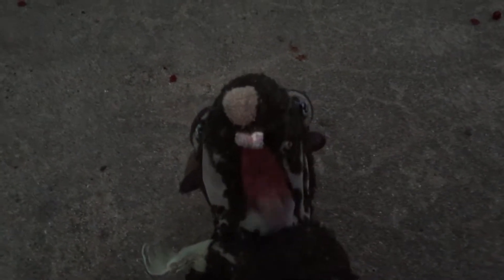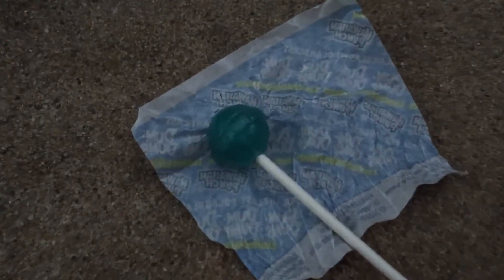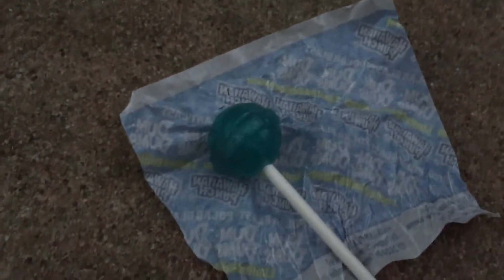Skinny Rat Reviews #5 | Some Random Candy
E
Is this the lowest quality Skinny Rat Reviews yet?